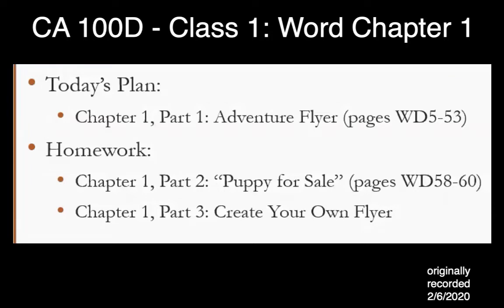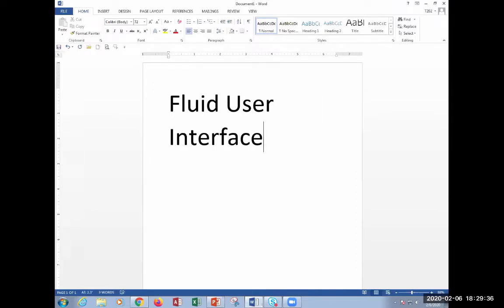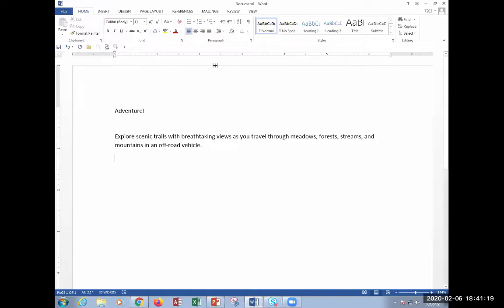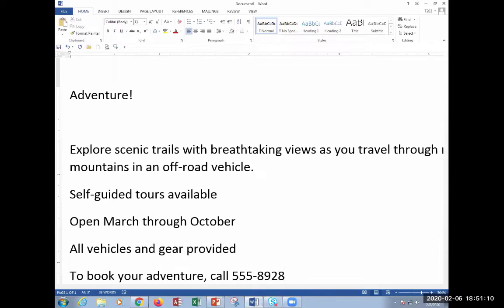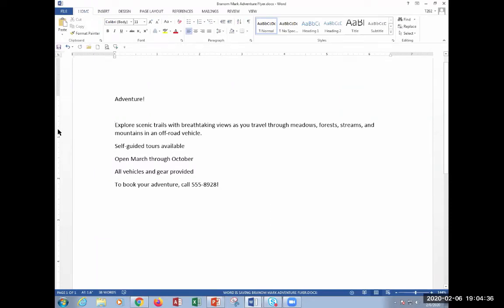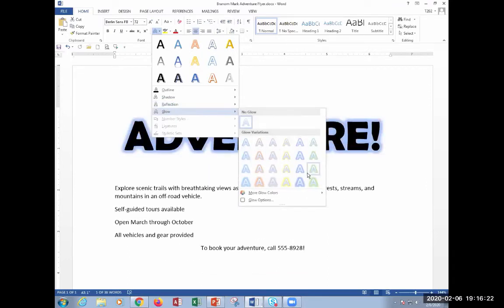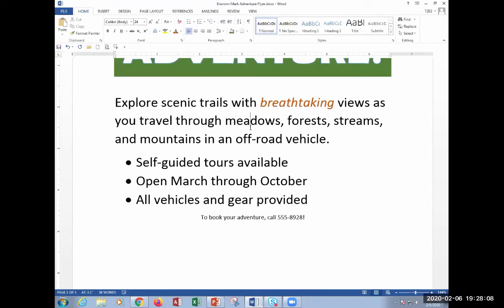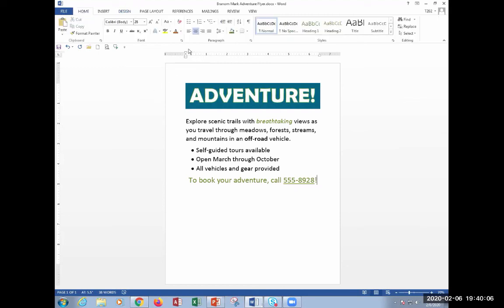CA 100D - Word Chapter 1 - Part 1 - Originally Recorded 06 Feb 2020